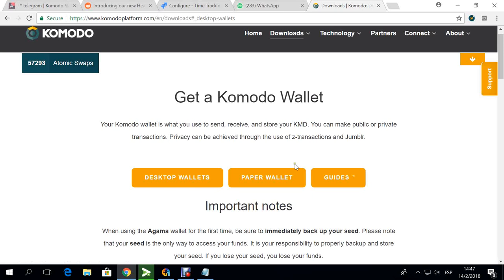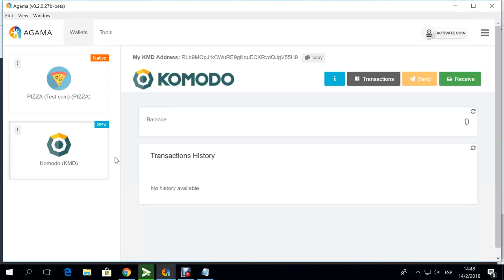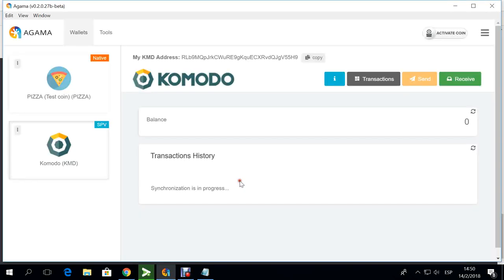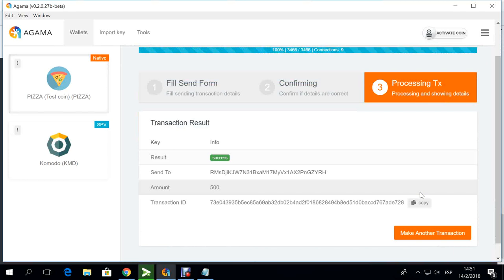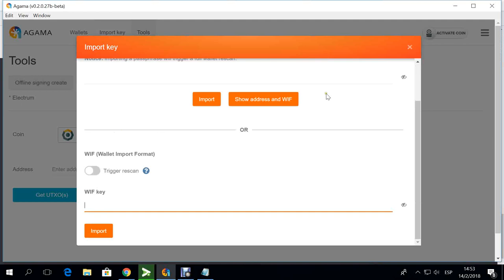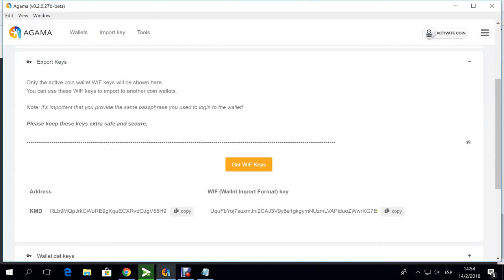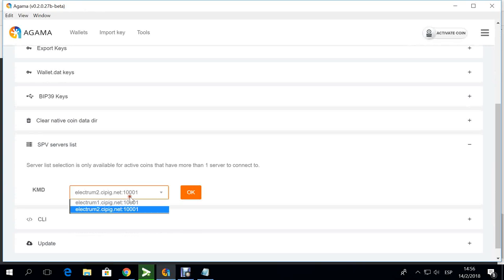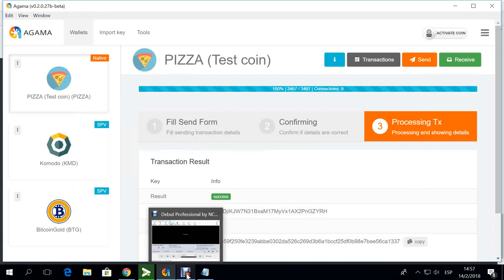Agama Wallet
Quick description of the App and also how to use correctly.
Always save your seed.